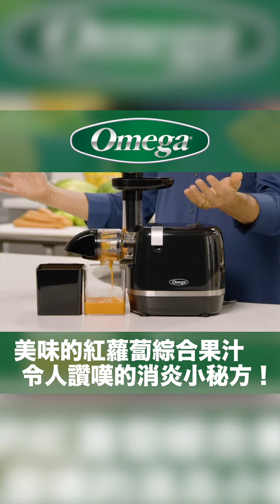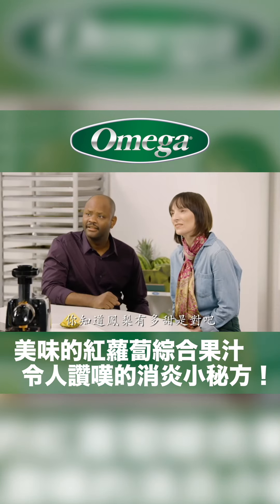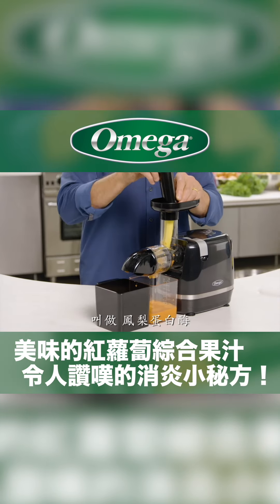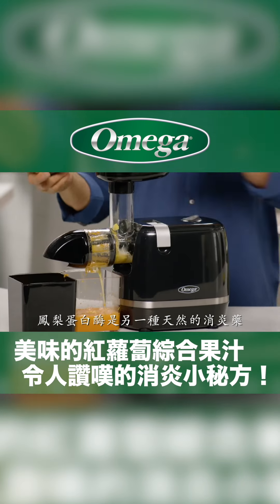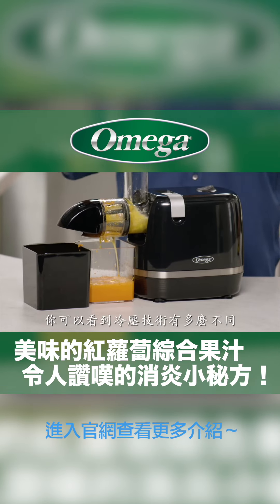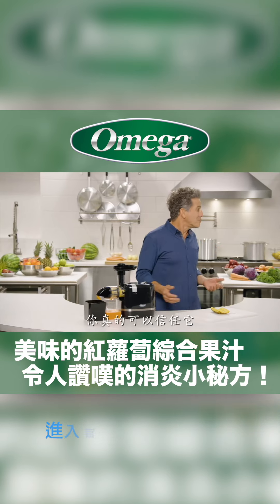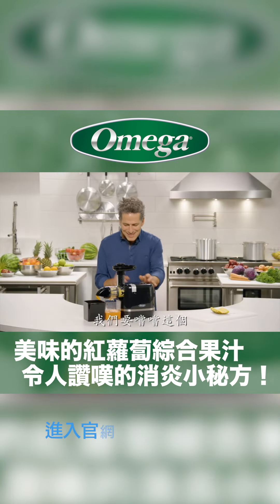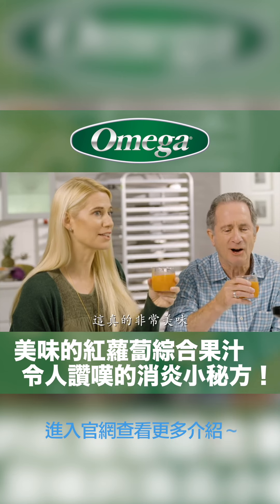冷萃365雙重消炎果汁 _Omega_台灣唯一總代理群宏#shorts